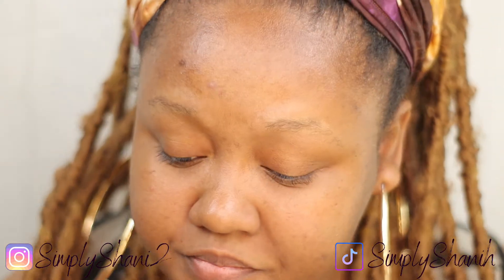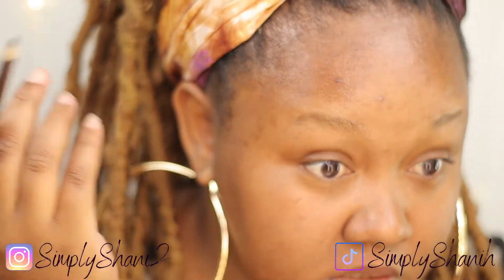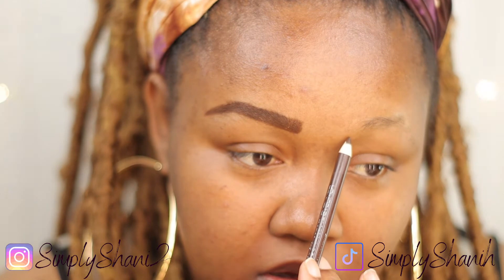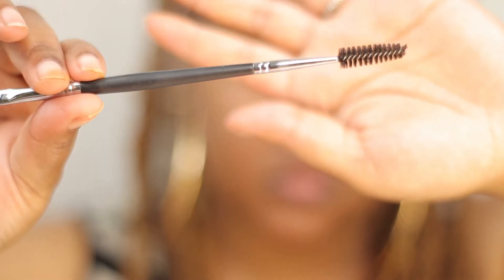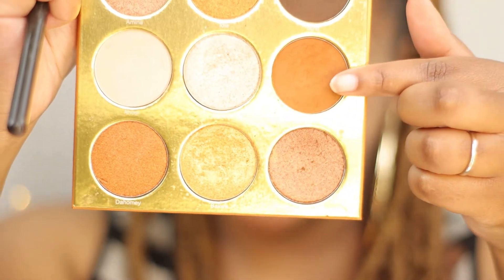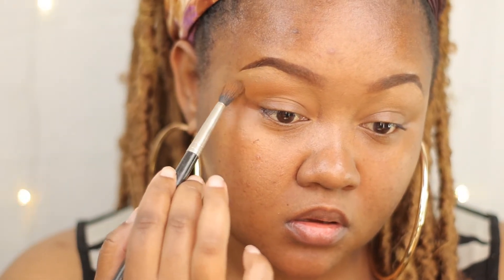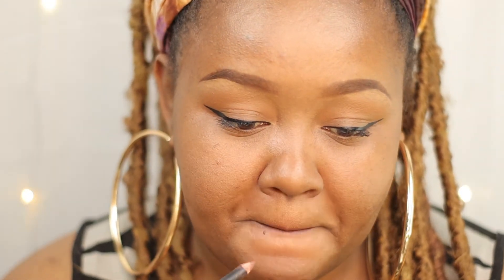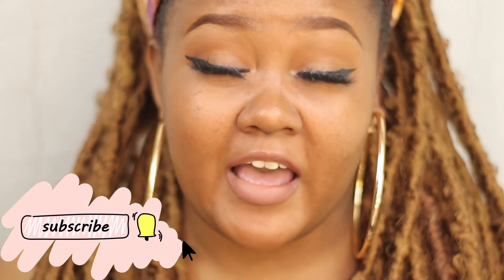HOW TO// TROPICAL VACATION NO MAKE UP, MAKE UP LOOK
Hey loves!!! If you want to learn how to look cute while comfortable on your tropical vacation or destination that gets hot and humid this video is for you!!! I'll show you a smiple and quick way to spruce up your look with this no make up, make up look. Enjoy! and hopefully you can take something  away from this video.